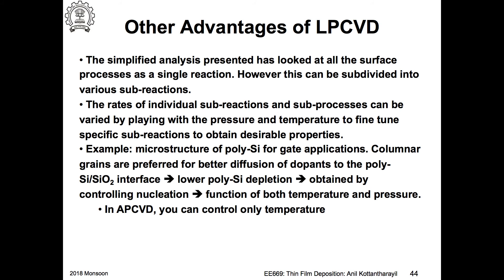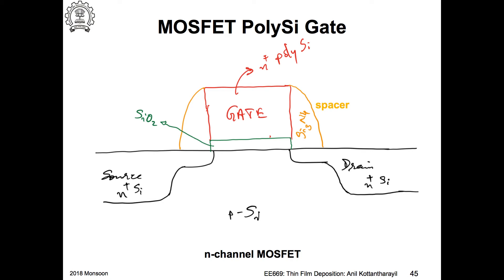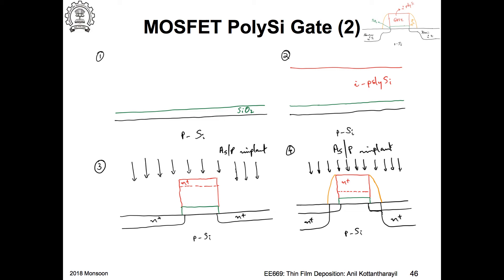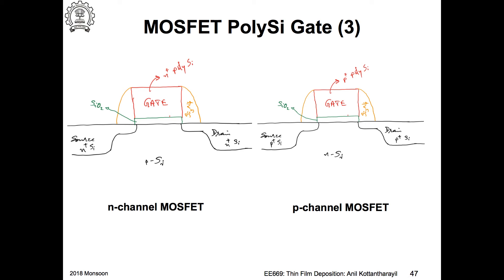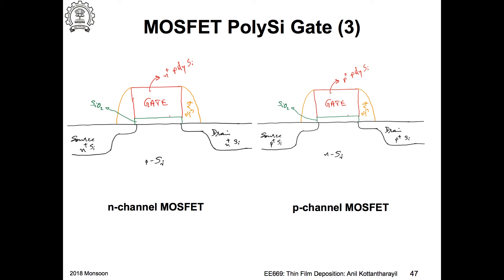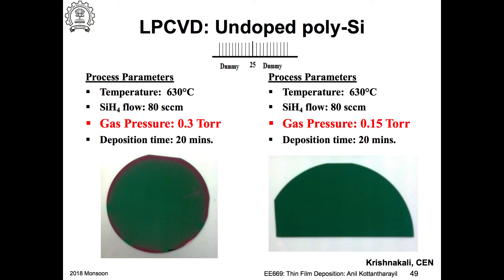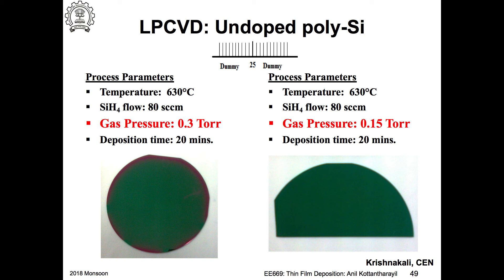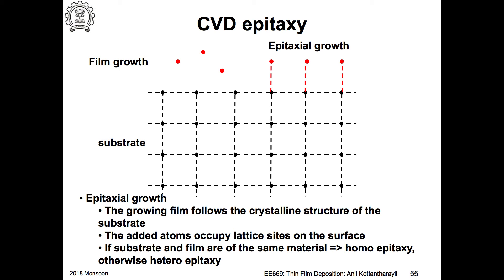thin film lecture 8